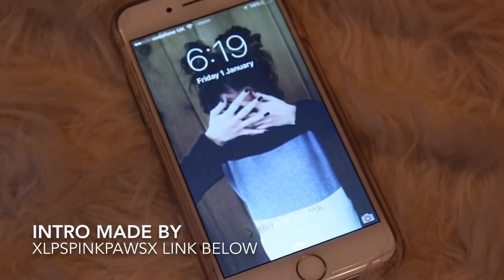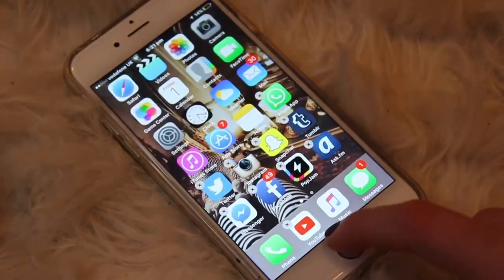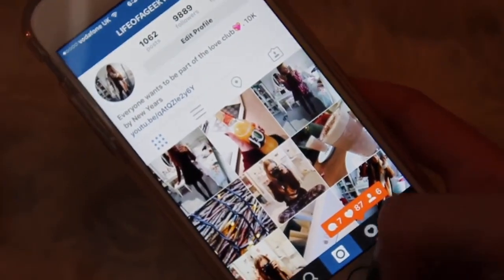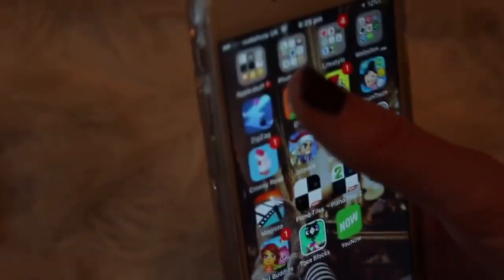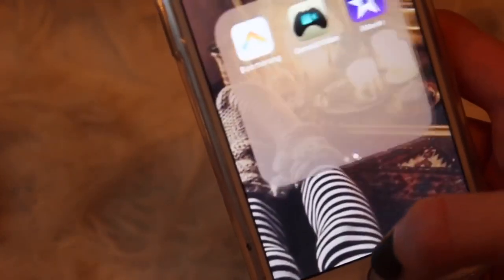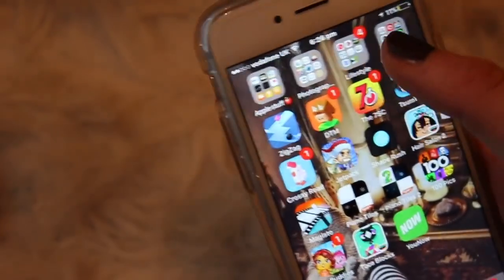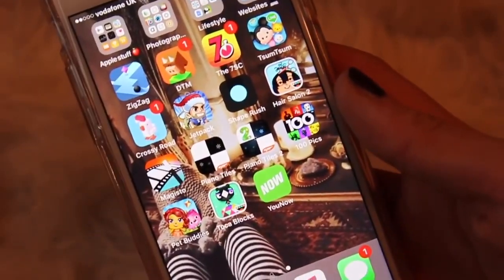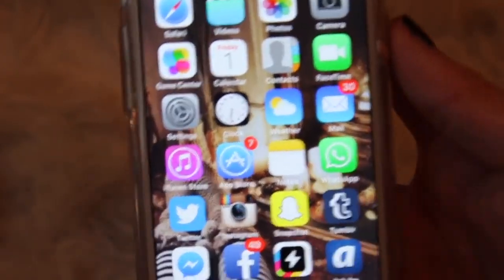What's on my iPhone 6 //2016 (HD)